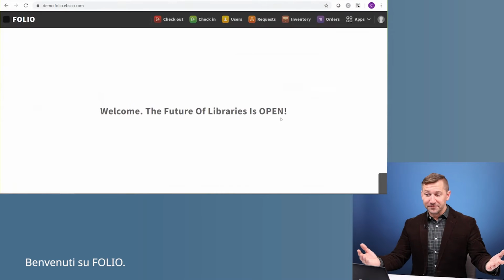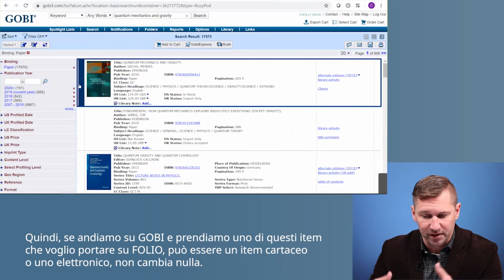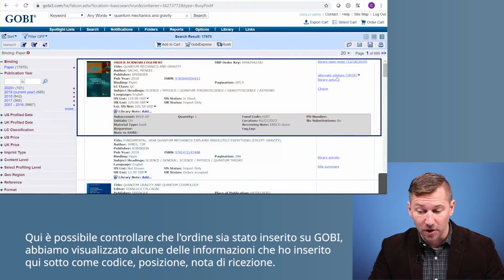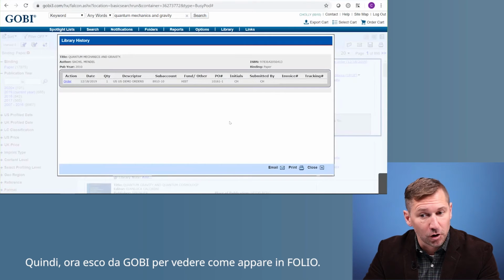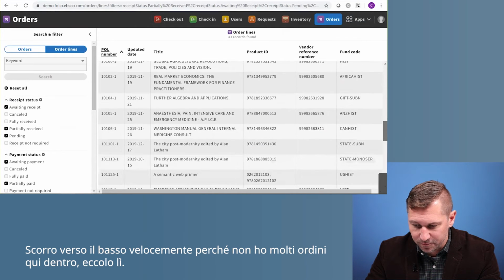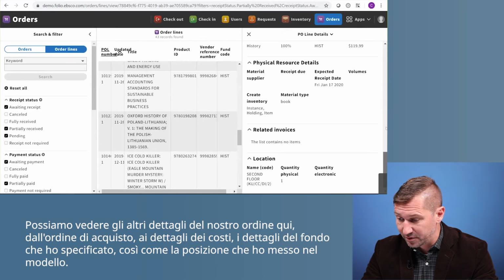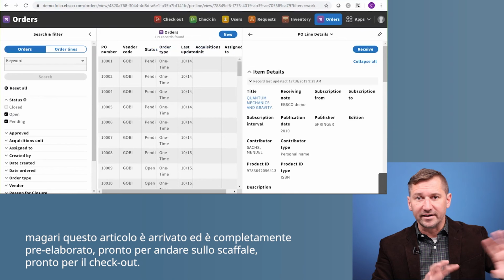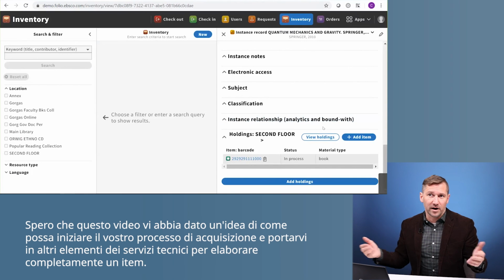L'integrazione di FOLIO con GOBI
FOLIO è una piattaforma costituita da diverse applicazioni. In questo video mostreremo le integrazioni di FOLIO con i prodotti EBSCO.